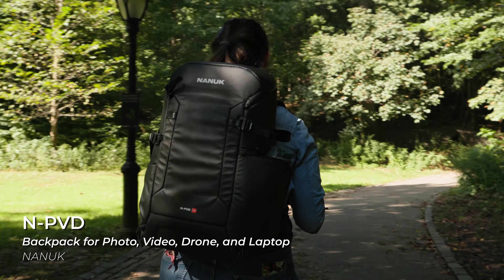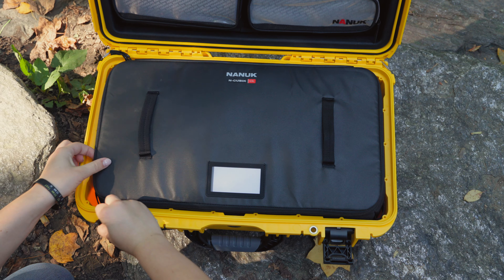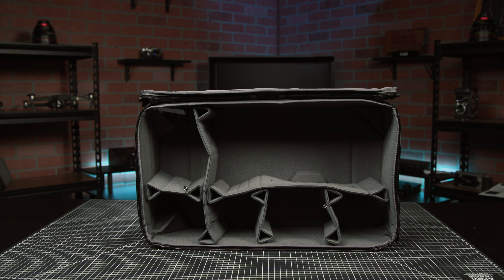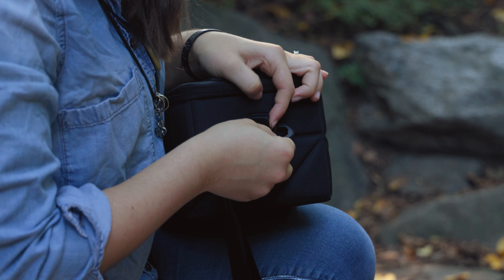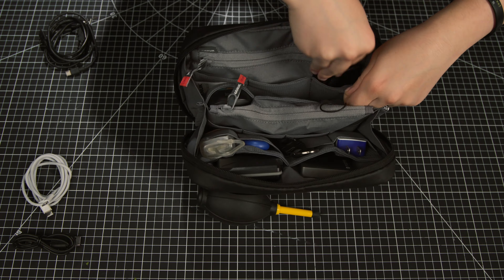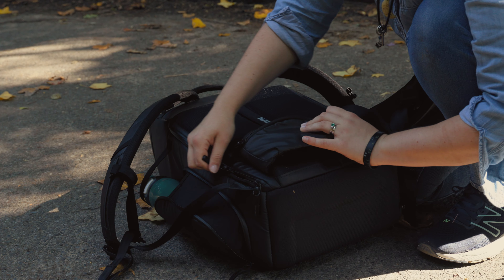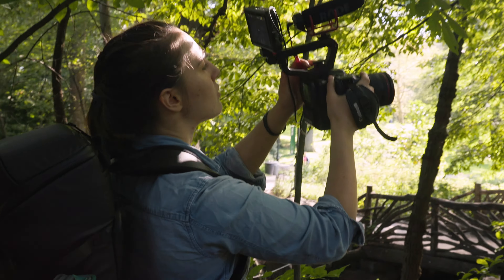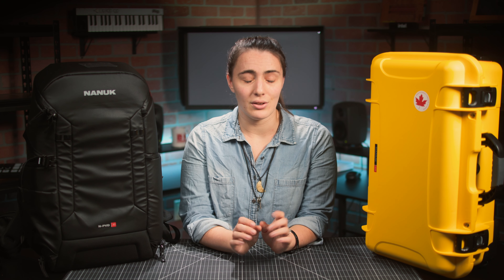Organize Your Gear with Nanuk’s N-Cubik System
Join Erika as she packs her filmmaking gear into Nanuk’s 935 Hard Case and N-PVD Backpack, using Nanuk’s N-CUBIK Ecosystem. With this system, Nanuk's internal organizers and tech pouches seamlessly integrate with Nanuk’s hard cases and bags.

Shop the gear used in this video
- Nanuk N-Cubik T1 Tech Pouch
- Nanuk N-Cubik T2 Tech Pouch
- Nanuk N-Cubik T3 Clamshell Tech Case
- Nanuk N-Cubik 13S ICU Organizing System
- Nanuk N-Cubik 13M ICU Organizing System
- Nanuk N-Cubik 13L ICU Organizing System
- Nanuk N-PVD Backpack for Photo, Video, Drone, and Laptop
- Nanuk 935 Hard-Wheeled Utility Case

0:00 Intro
1:05 935 Hard Case, 13L, 13M, & 13S
3:15 T1, T2, T3
4:05 Backpack
5:26 Final Thoughts